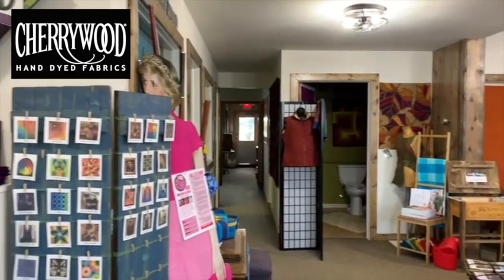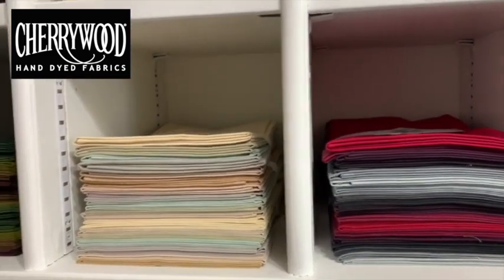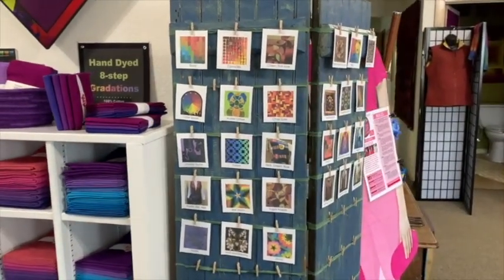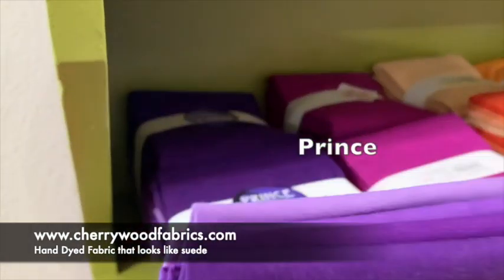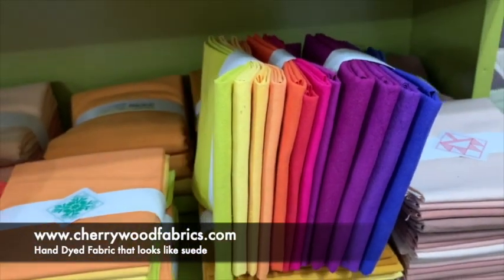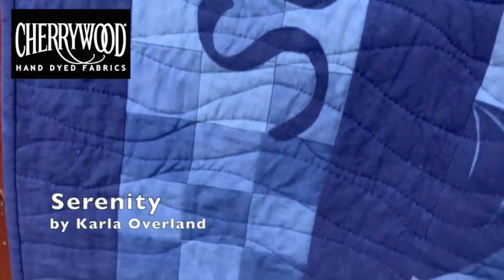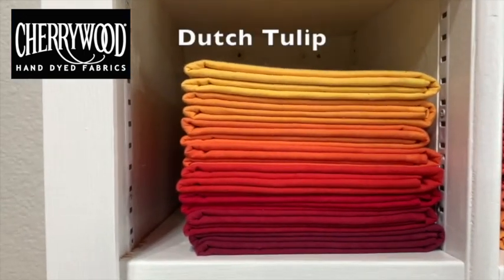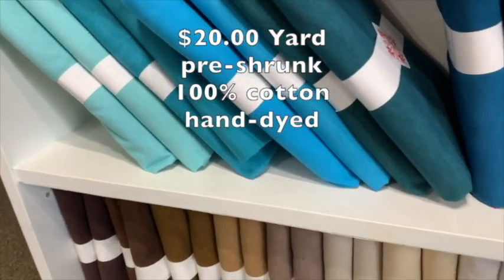Cherrywood Studio 2020 15min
Cherrywood Hand Dyed Fabrics shows off their showroom in Brainerd, Minnesota. Makers of luscious solid fabric, Cherrywood can produce up to 200 yards a day that is shipped all over the world to quilters, garment makers, sewists and designers.